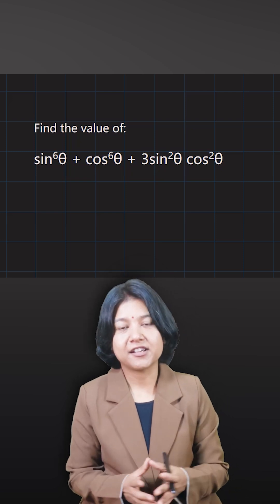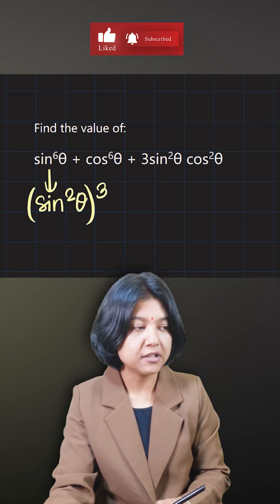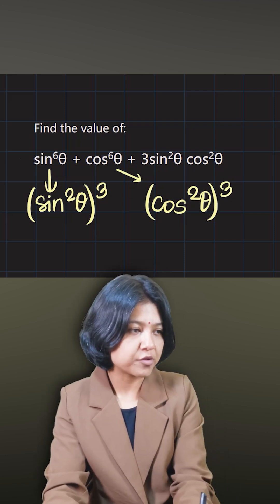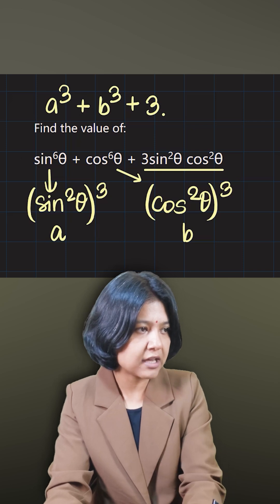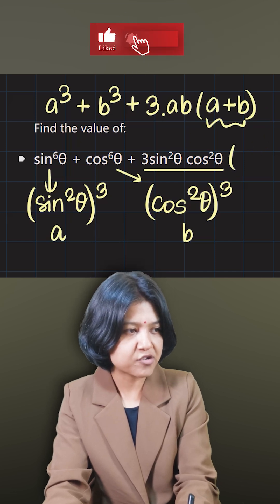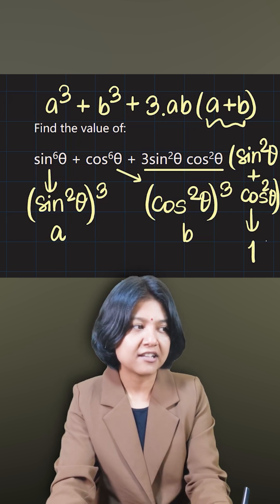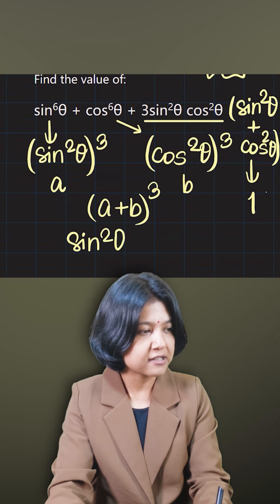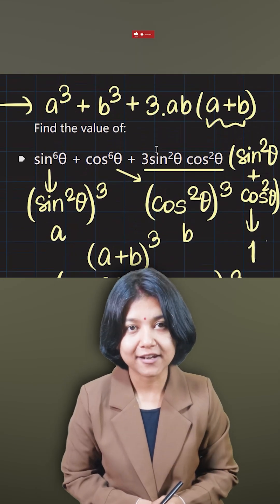sin⁶θ + cos⁶θ + 3sin²θcos²θ = ? | Shortcut Trick Revealed!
In this Shorts video by @SujataMaths, learn how to simplify the tricky expression:

sin⁶θ + cos⁶θ + 3sin²θcos²θ

using smart trigonometric identities and shortcuts! If you struggle with higher powers of sine and cosine, this is a must-watch tutorial that will save you time in exams and problem-solving.